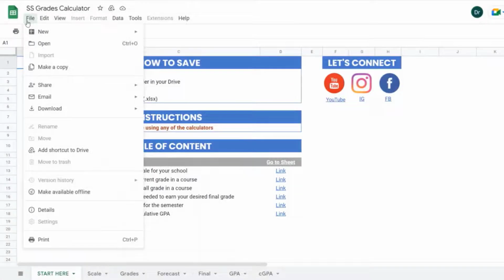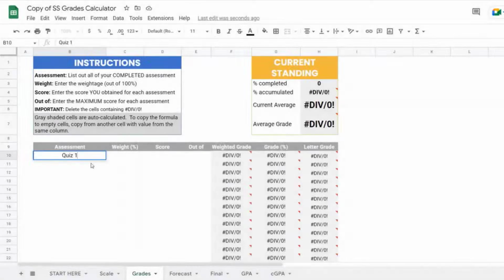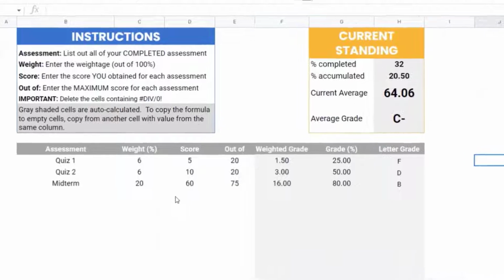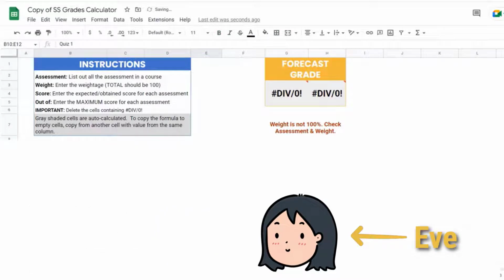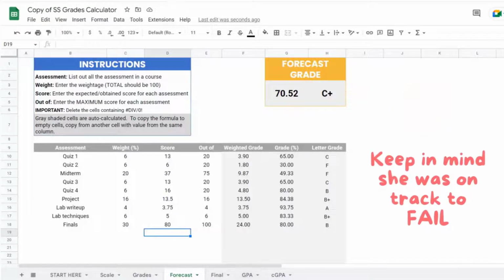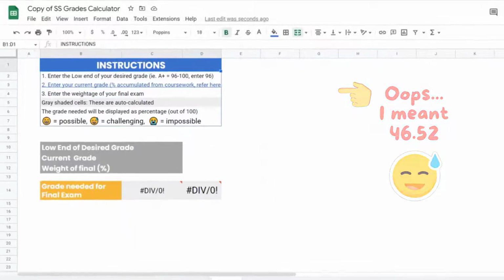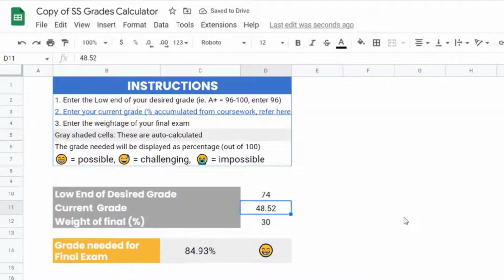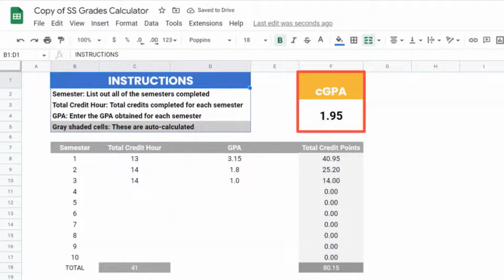How to plan your SUCCESS in a course EFFORTLESSLY! 😎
If you’re like my students, who want success in the course that they’re taking and yet have no clue where to start, then this video is for you. You’ll walk away with actionable tips on how to plan your success effortlessly because I’ll be sharing a template containing 5 calculators that I’ve developed to help my students.

🕑TIMESTAMPS:
0:00 Grade scale
0:50 Calculate your grades
1:45 Predict grade for the course
2:44 Calculate grade needed for finals
3:48 Calculate GPA
4:04 Calculate cGPA

QUESTION❓
Have a question about study tips, notion tips, templates to improve your performance, or anything else? Post in the comments section of this video!

ABOUT:
In this video, you will discover how to plan your success in a course effortlessly. You will learn how to use the grades calculator to figure out your current grades, predict grades for the course, calculate grade needed in the finals, calculate GPA and calculate cGPA.